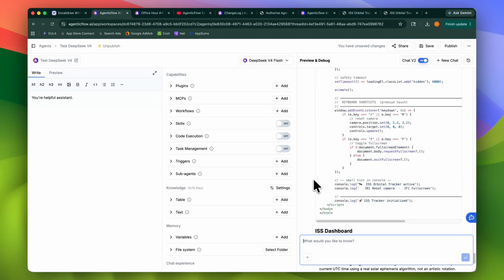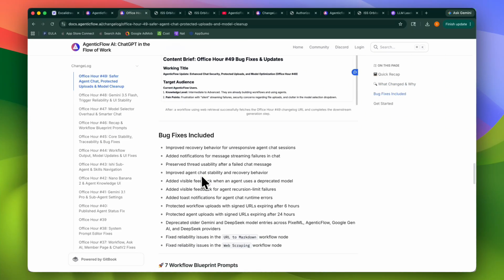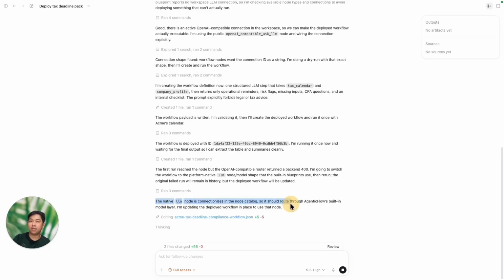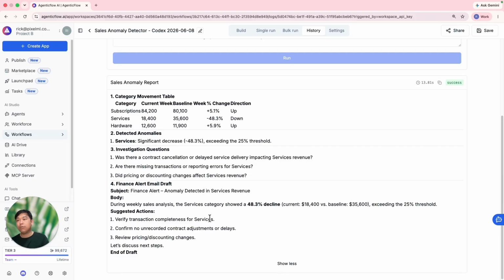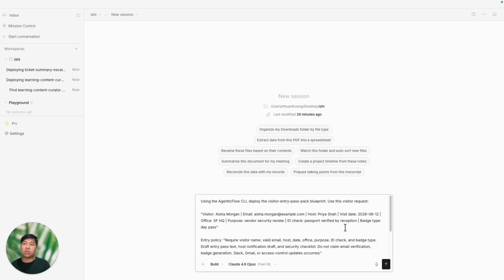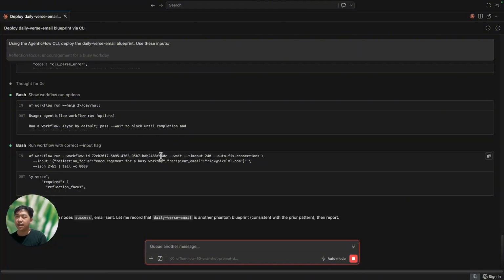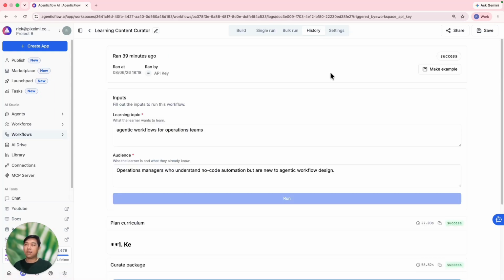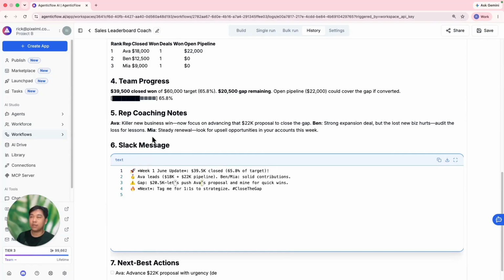Office Hour #49: Agent Chat Reliability, Secure Uploads & Workflow Demos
What happens when an AI agent needs to generate a long, tool-heavy response and the chat interface has to stay usable? In Office Hour #49, we walk through AgenticFlow reliability updates for long-running agent conversations, safer upload links, deprecated model cleanup, and a new set of practical workflow-blueprint demos.

This session also covers AgenticFlow's content strategy: helping builders move from one prompt to a working workflow using Codex, Claude Code, Ishi, and AgenticFlow CLI.

🔥 After watching, you will learn:
1. How AgenticFlow improves agent chat stability for long-running, token-heavy responses
2. How failed message streaming and runtime errors are surfaced so users can continue in the same thread
3. Why upload links now use shorter-lived pre-signed URLs for workflow and agent files
4. Which older Gemini and DeepSeek model routes are being cleaned up or retired
5. How seven workflow blueprints can help teams automate tax deadlines, sales reporting, support escalation, visitor intake, email inspiration, learning plans, and sales coaching

👇 Dive into safer agent chat plus practical prompt-to-workflow creation with AgenticFlow CLI.

⏰ Timestamps / Chapters:
00:00 Welcome, agenda, and 3D ISS orbital tracker demo
01:24 Changelog page and Office Hour #49 overview
03:00 Agent chat stability for long-running responses
04:38 Message streaming failure recovery
05:26 Runtime errors visible in chat
05:58 Protected uploads and pre-signed URL expiry
07:23 Deprecated model cleanup and replacement guidance
09:30 URL-to-Markdown infrastructure fix
11:30 AgenticFlow content strategy and use-case series
15:00 AgenticFlow 101 playlist and workflow-building path
17:00 Tax Deadline Compliance Pack workflow
24:15 Sales Anomaly Detector workflow
31:00 Ticket Summary Escalation workflow
42:00 Visitor Entry Pass workflow
48:30 Daily Verse Email workflow
57:00 Learning Content Curator workflow
66:10 Sales Leaderboard Coach workflow
76:00 Wrap-up